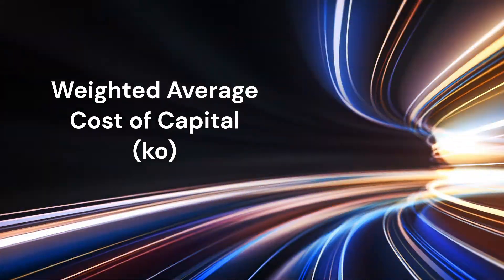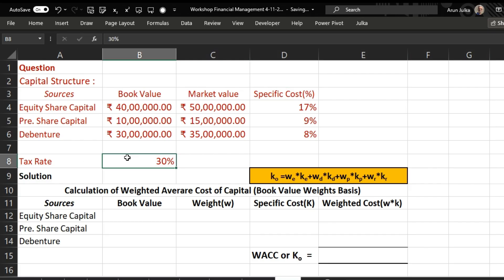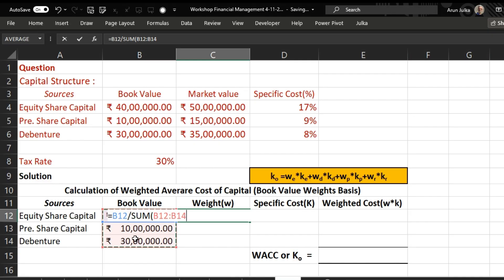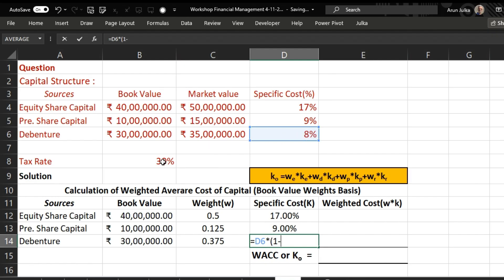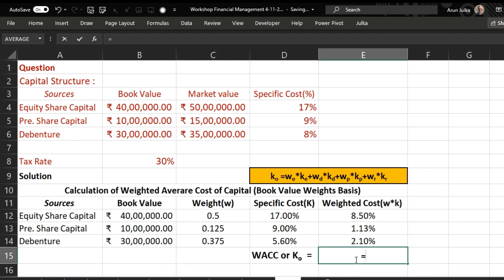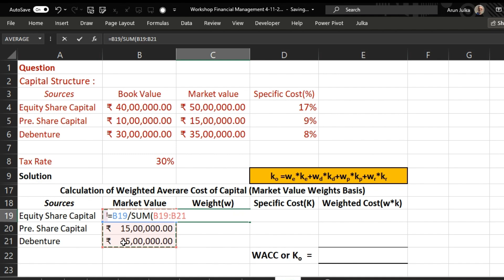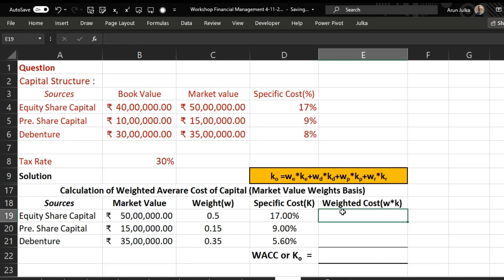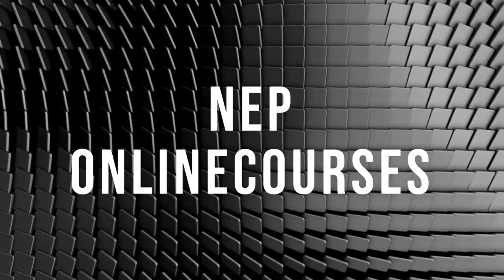Weighted Average Cost of Capital (ko)